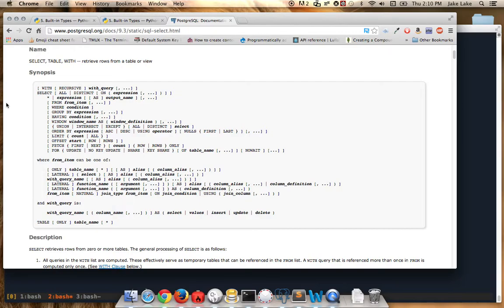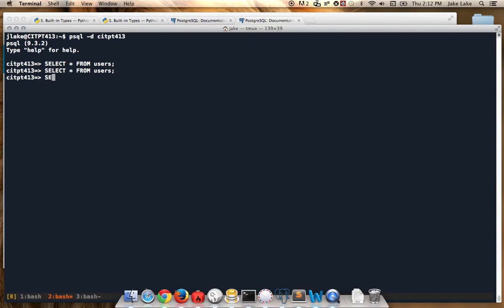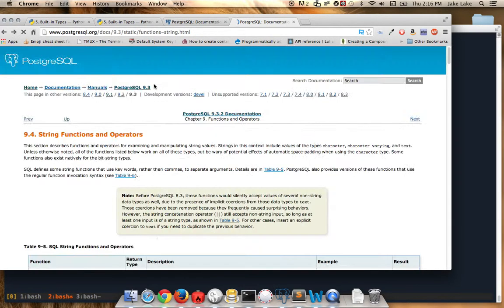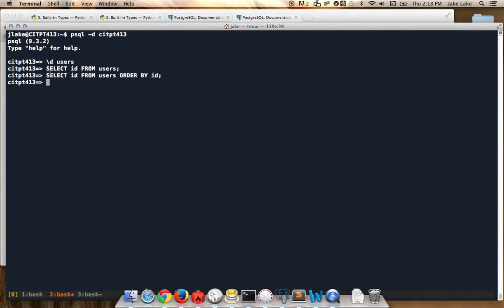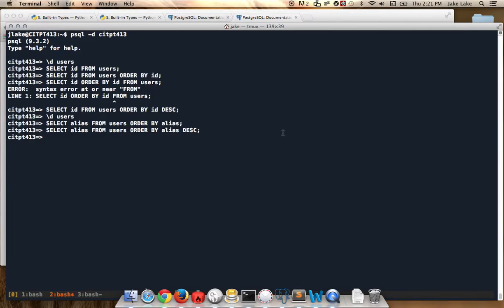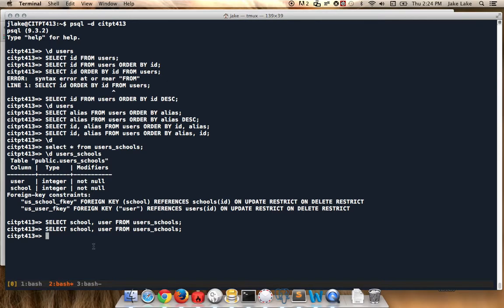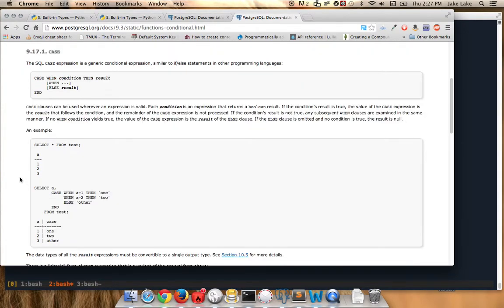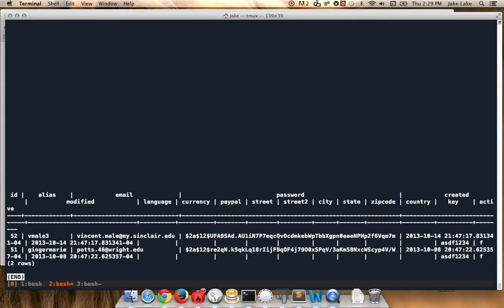week4 FUNCTIONS, ORDER BY, WHERE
Postgres week 4